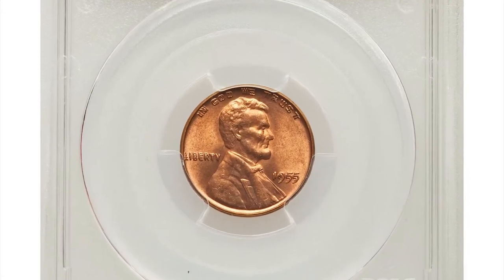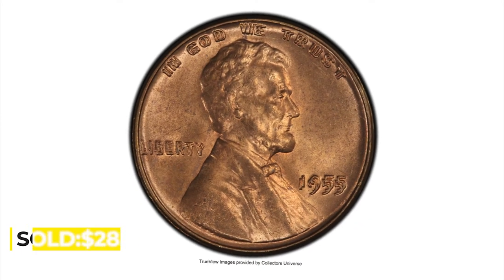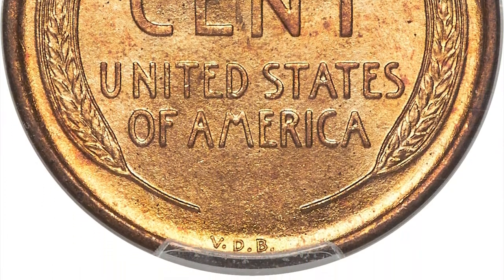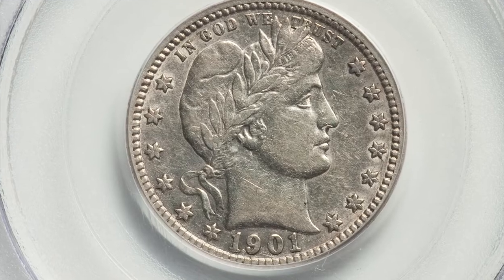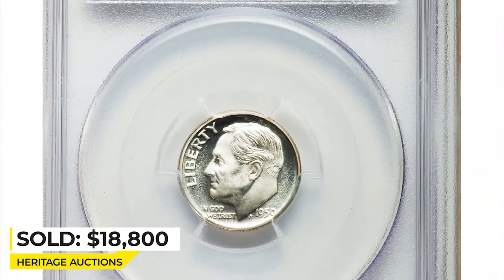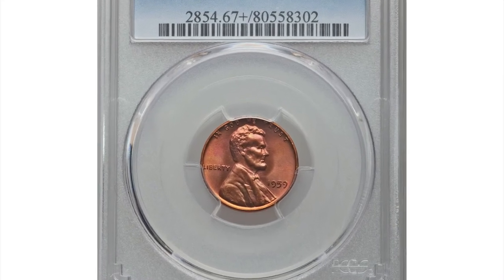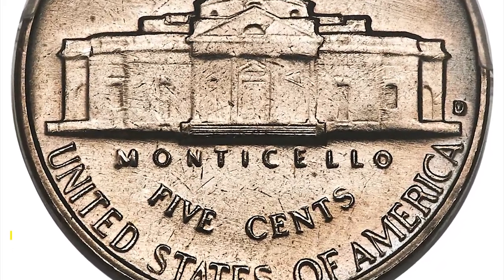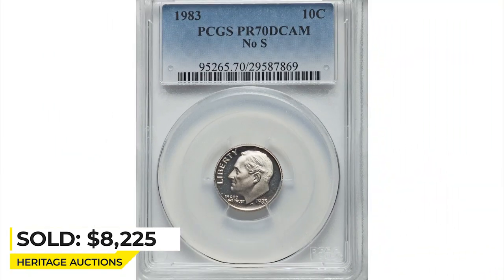Old Coins That Could Make You Rich!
In this video, we're going to show you 8 SUPER RARE coins that are worth a LOT of money. From rare coins to coins from historical events, these coins are sure to interest collectors and investors.